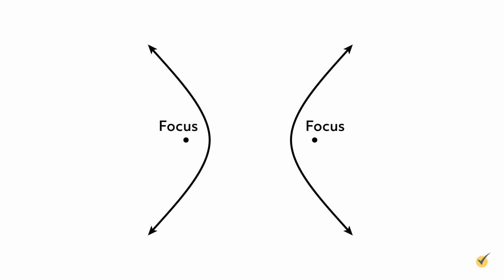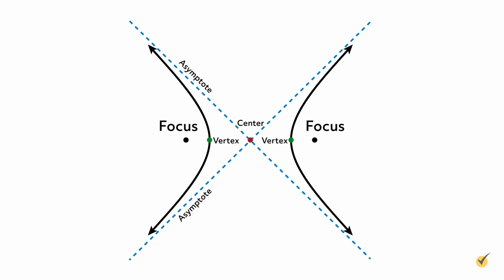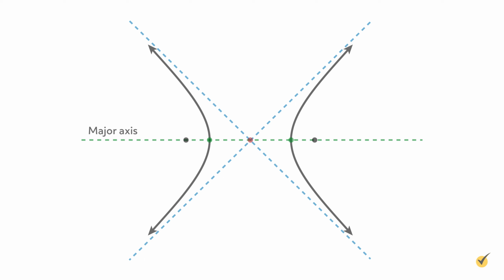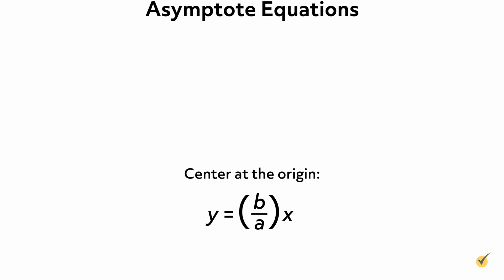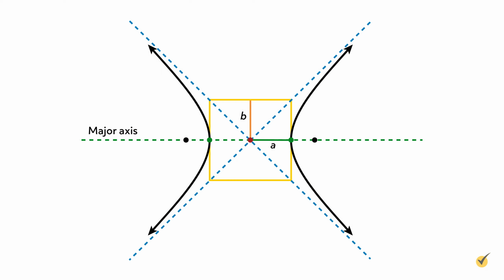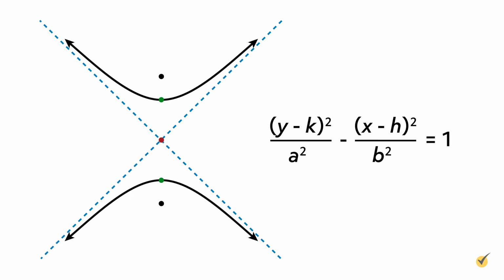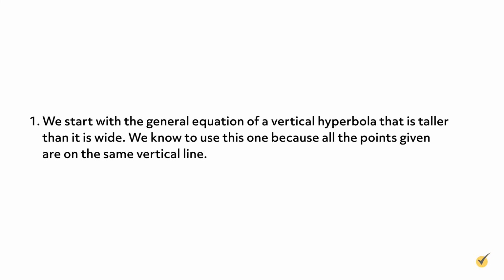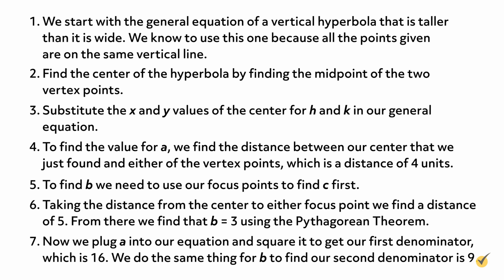Hyperbolas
Hi, and welcome to this review of hyperbolas! Not only do hyperbolas have an interesting name, but they’re actually a close relative of the ellipse, even though they look a bit different.